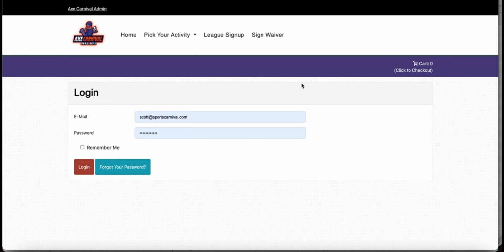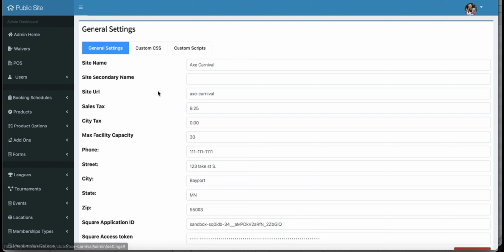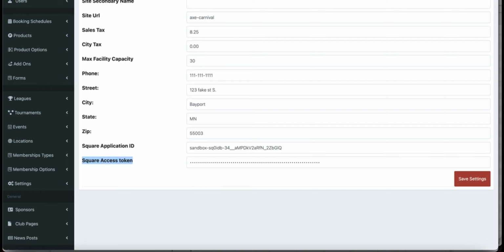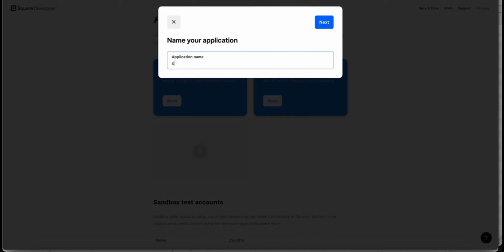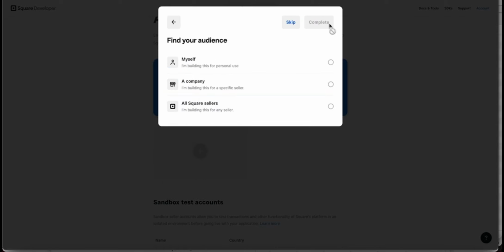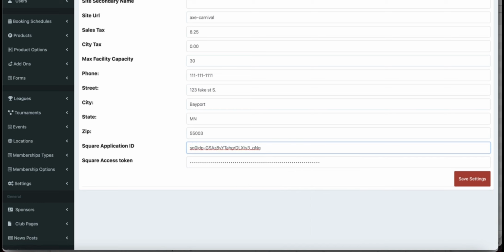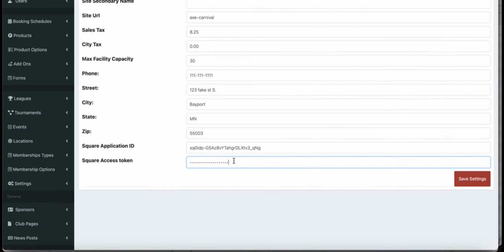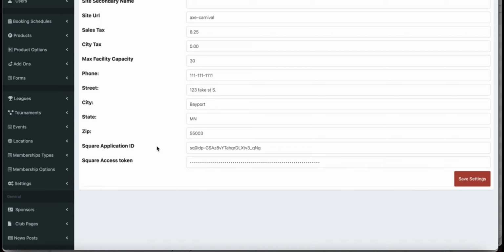Square Payment Integration For Sports Carnival Account: Step-by-Step Tutorial | SportsCarnival.com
Discover how to seamlessly integrate Square payment processing with your Sports Carnival account. This tutorial guides admin users through the process, ensuring smooth transactions. Need to find the necessary keys? Check the Square Developer dashboard.

This will allow you to push payments from your reservation system to Square's payment processor. Be sure to create a Square account and place the necessary codes and passwords into your Sports Carnival settings page.

Go to the Square Developer dashboard to find the keys mentioned in the video.

If you need help setting up your Square payments processor to our system, reach out from the help button in admin.

Title: Square Payment Integration For Sports Carnival Account: Step-by-Step Tutorial | SportsCarnival.com

This video explores information on Square Payment Integration For Sports Carnival Account: Step-by-Step Tutorial, but it also covers the following topics:

Square Payment Integration
Sports Carnival Tutorial
Square Account Setup